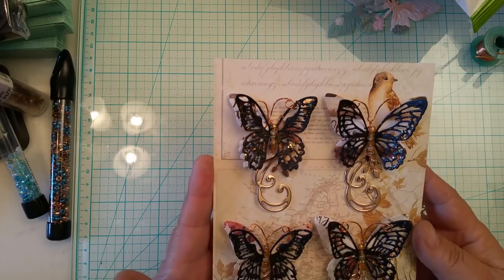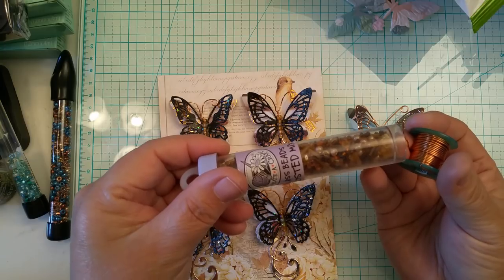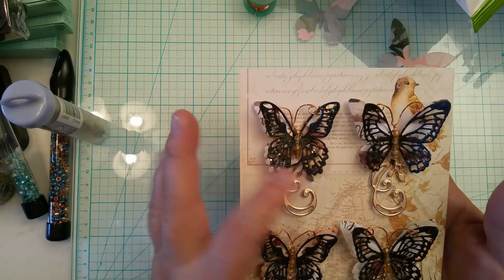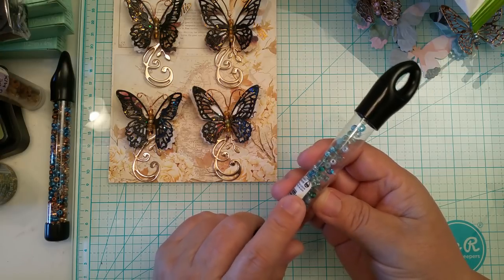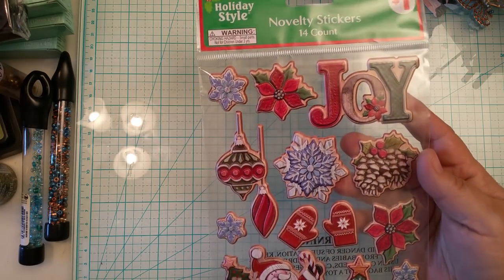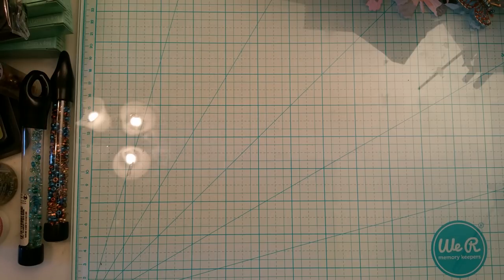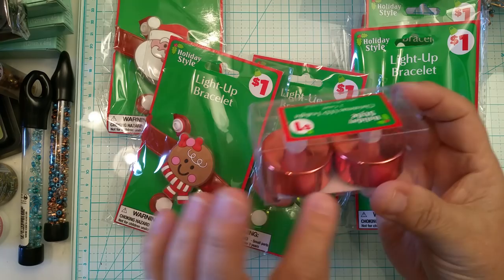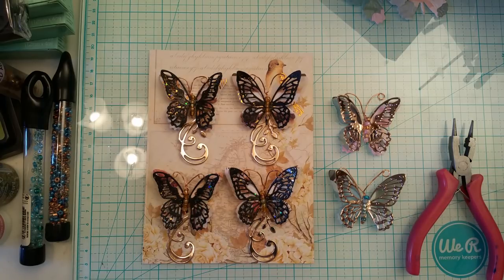Butterfly project share